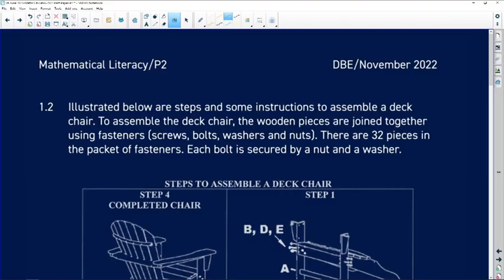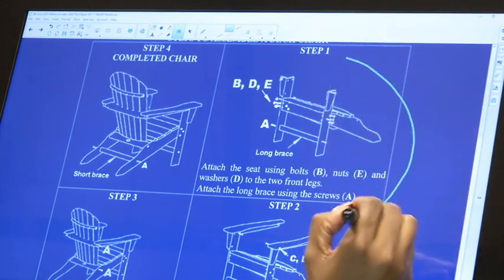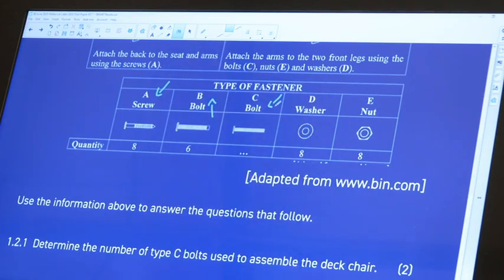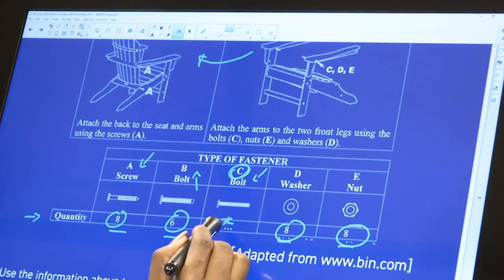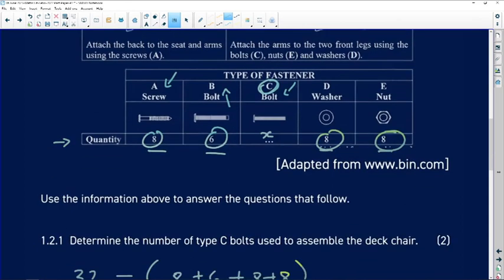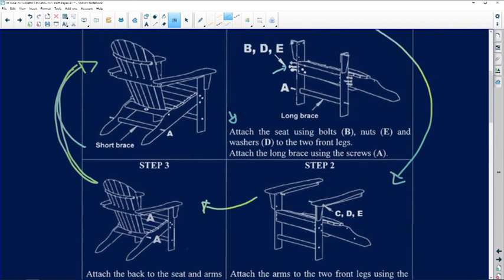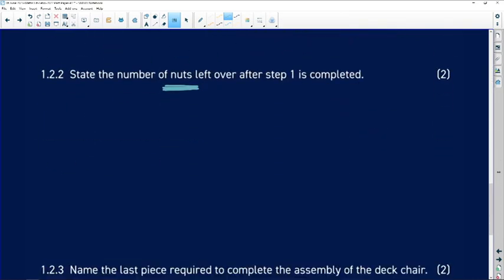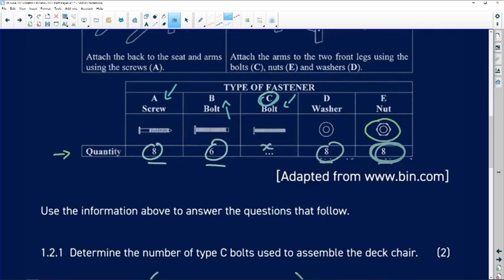Past Papers 2022: Maths Literacy: Paper 2: Question 1.2